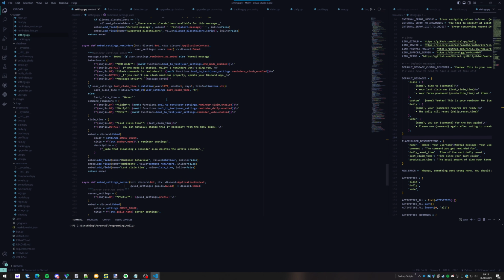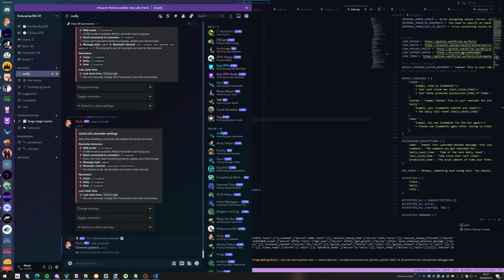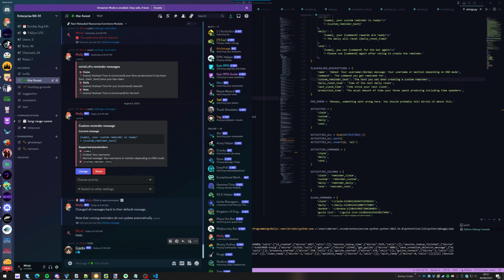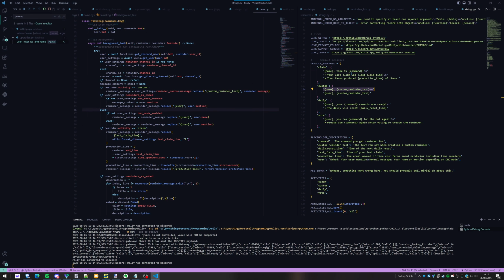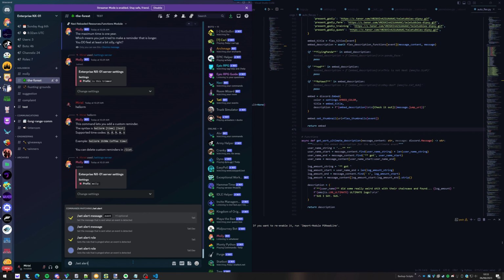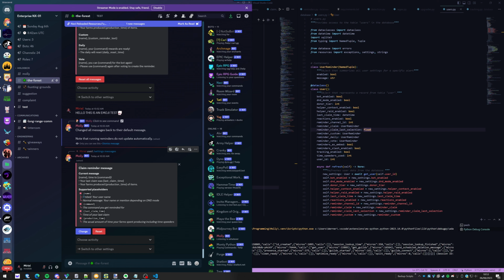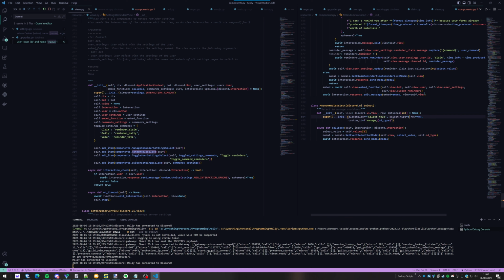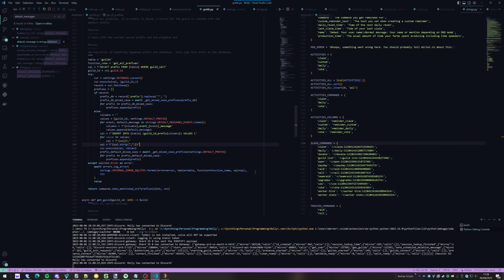Let's Code Molly 0.1.0 (Part 9)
Molly is a helper bot for the Discord game bot IDLE FARM.
• Language: Python
• Library: Pycord
• Database used: SQLite
• IDE: Visual Studio Code